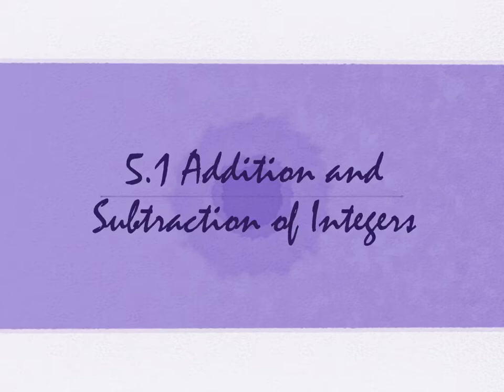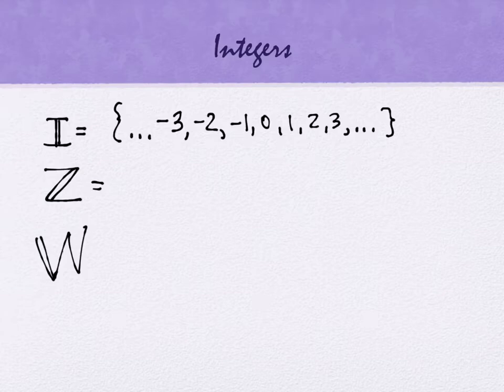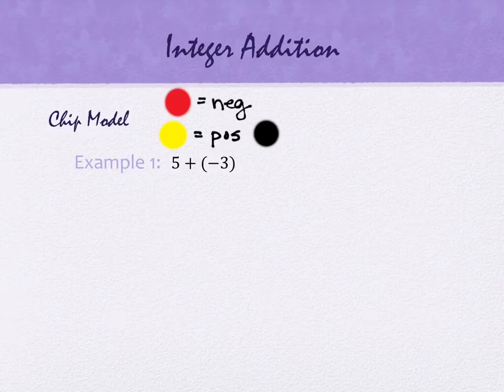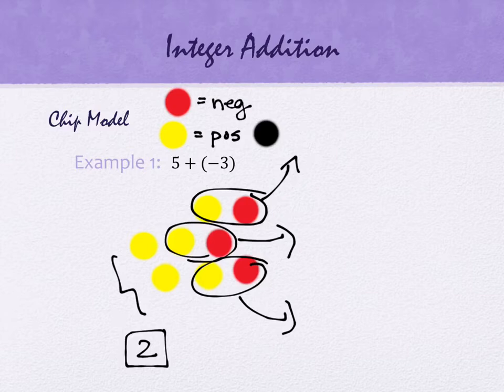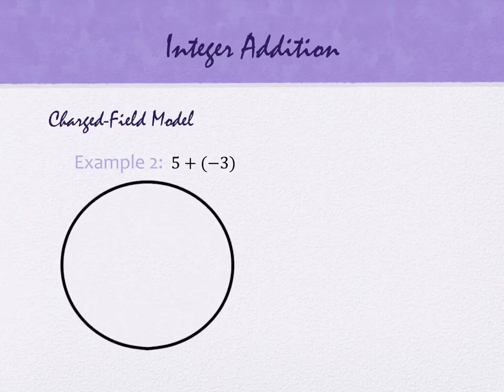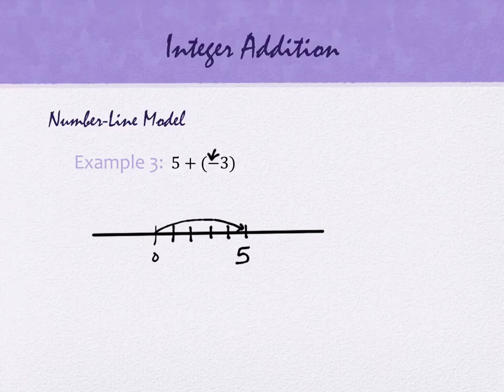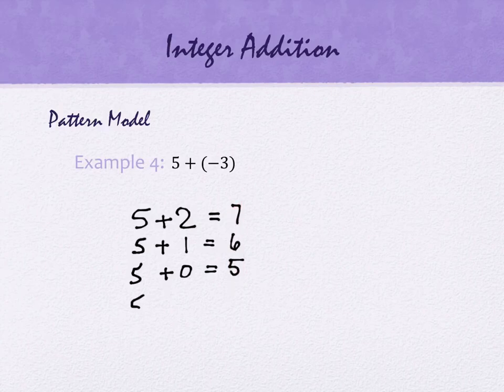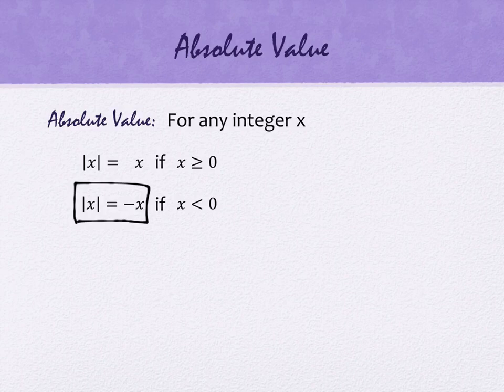5.1 Addition of Integers